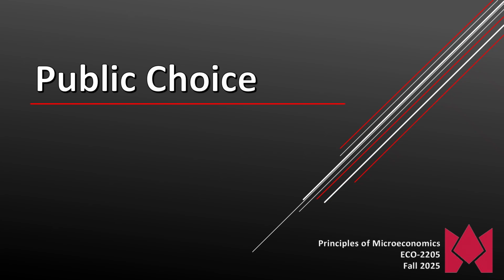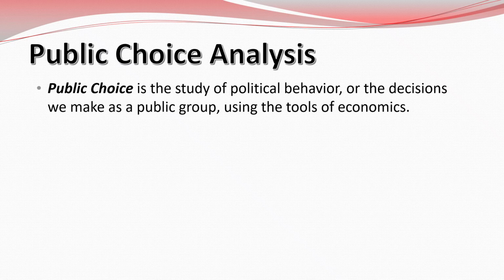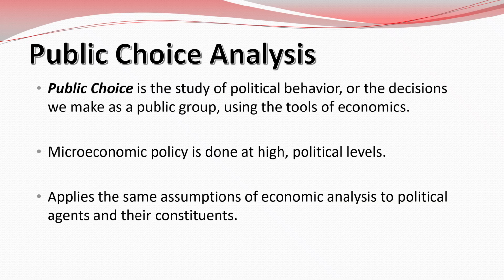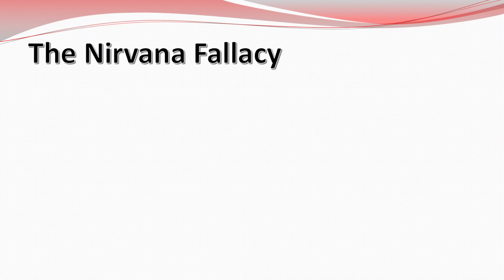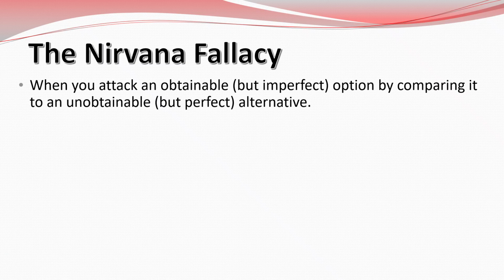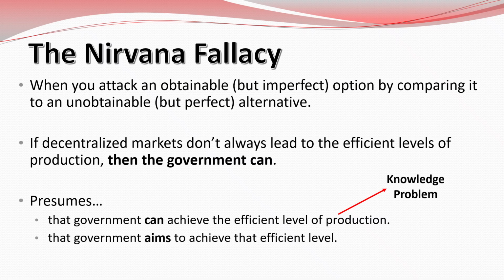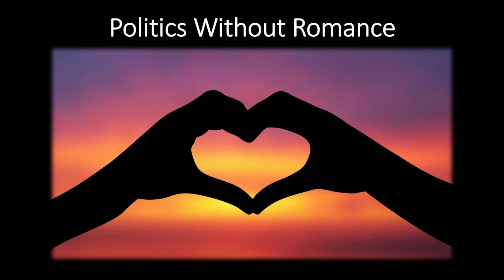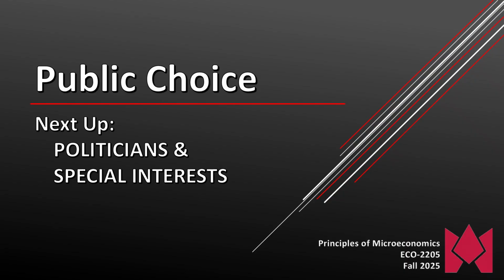Public Choice - Intro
This video introduces students to the discipline of Public Choice Economics.